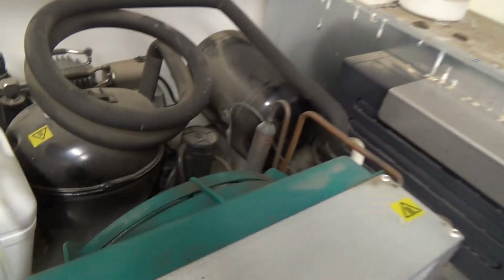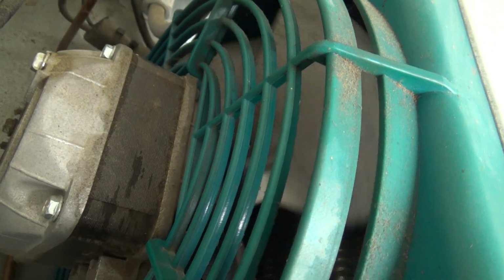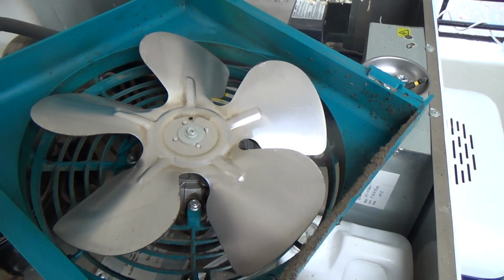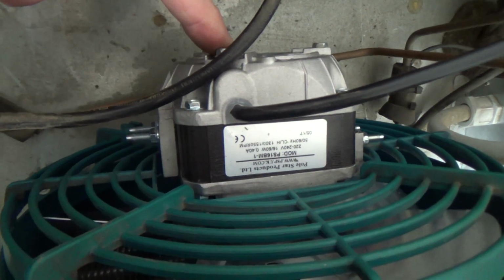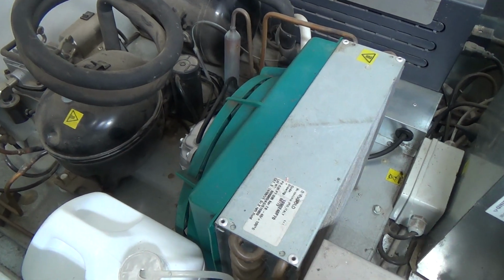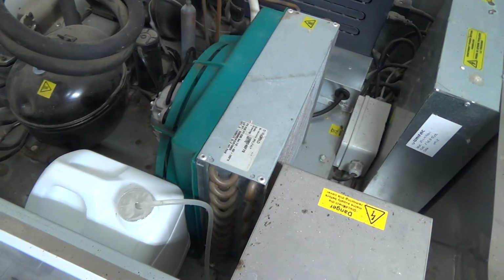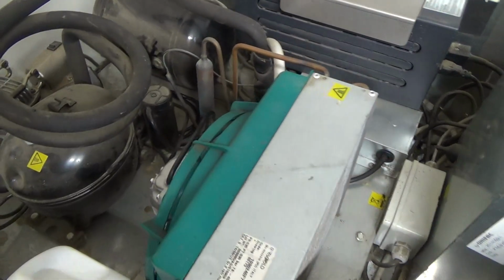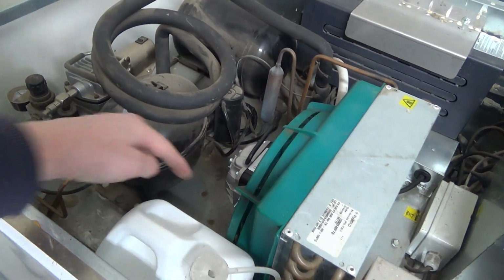Milk Vending Machine Fix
Classic symptoms of being noisy the day before and now quiet but not cooling as the fan bearings failed and then seized up.